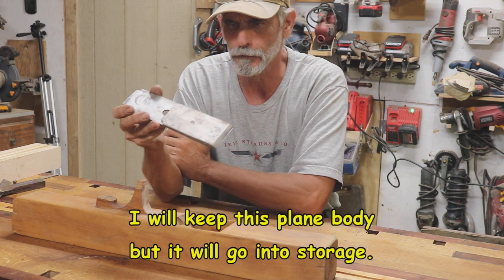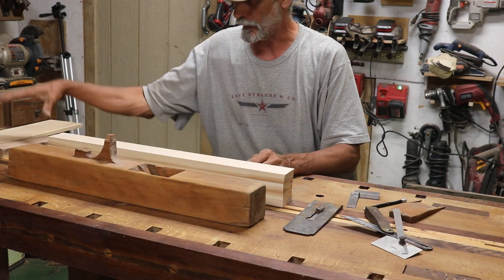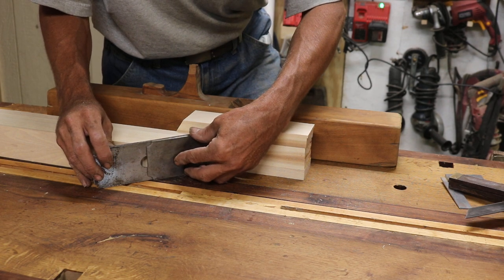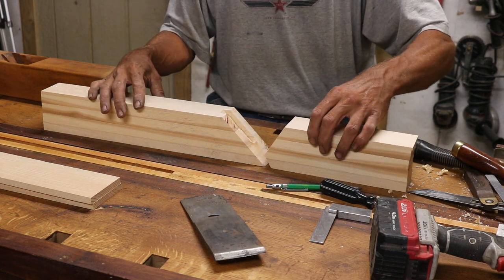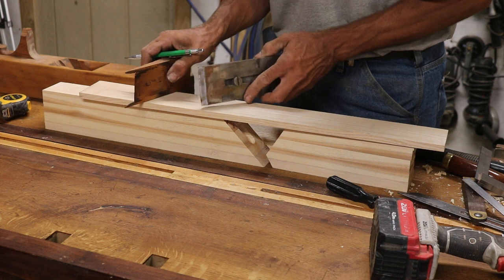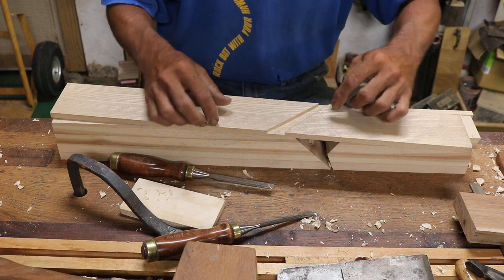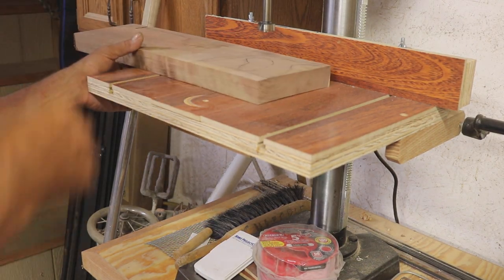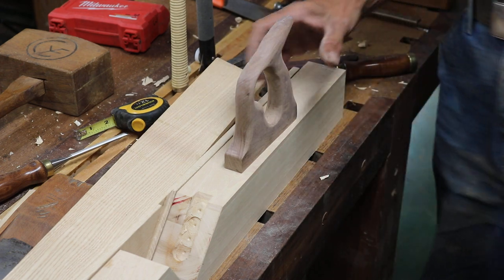ReMaking a Wooden Jointer Plane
This is a long one but I wanted to try and cover as much as possible, about 2/3 the way through the build I just went forward without talking and finished the darn thing because I knew the video was geting long. Hope you can bear with it and perhaps find the time to make your own, and let me know if you do.

Evolution RAGE 5S table saw
Shinto Saw rasp